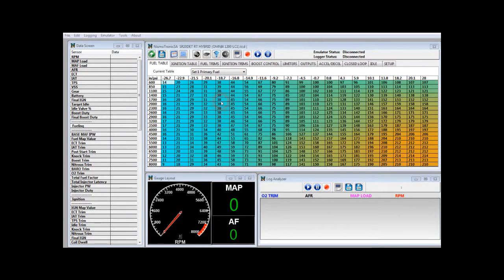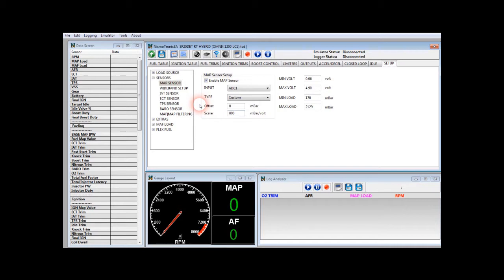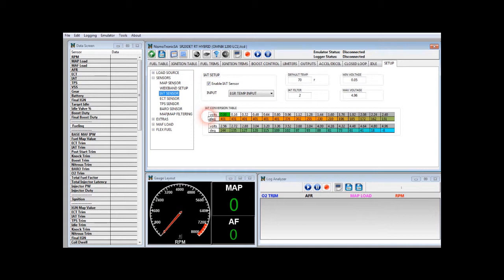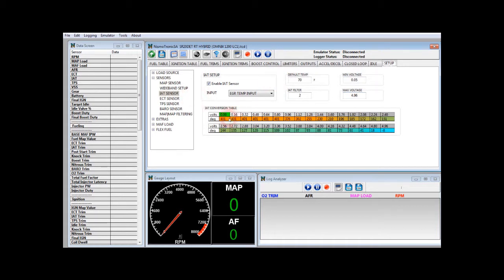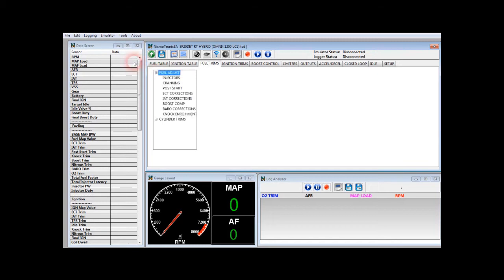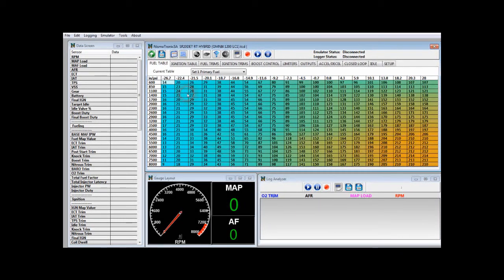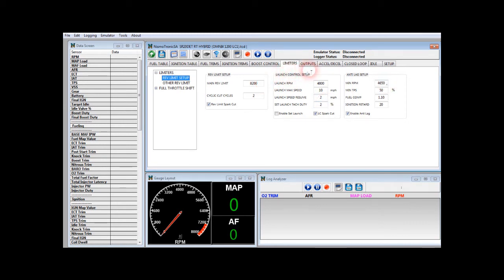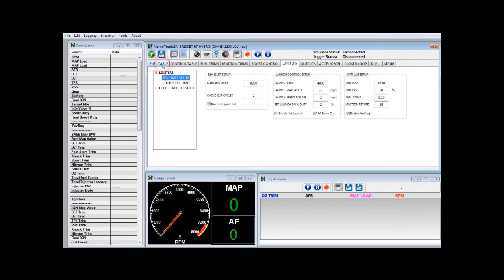NismoTronicSA Setup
This video briefly explains how to setup your NismoTronicSA calibration.

Topics covered are MAP sensor, Wideband O2, IAT sensor, map switching , limiters and general outputs

For more information on the system please visit